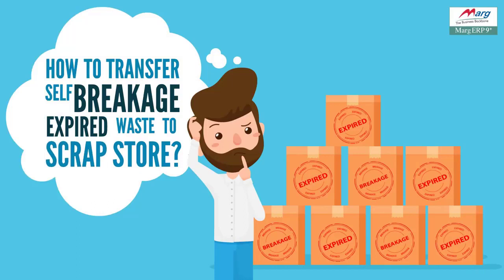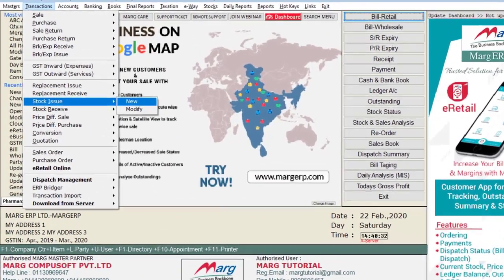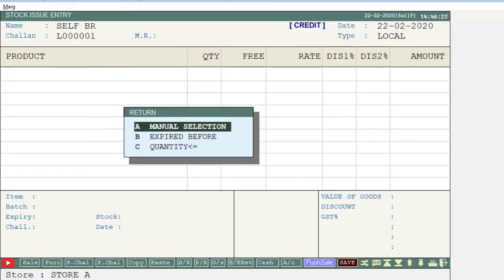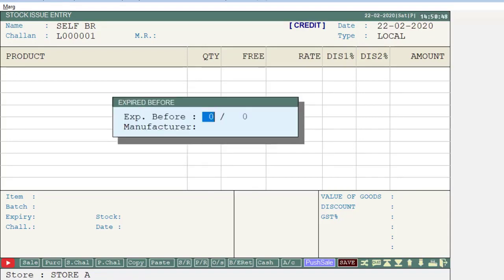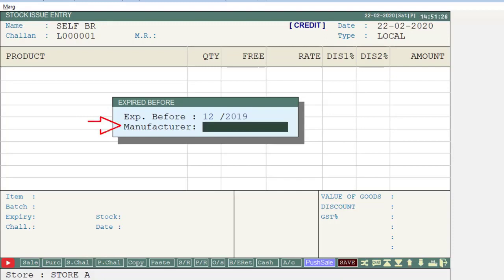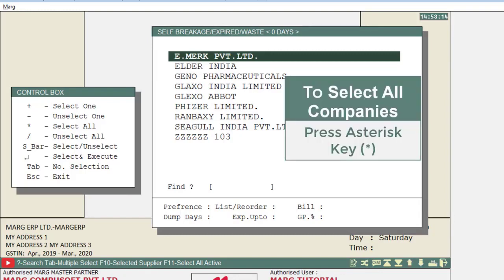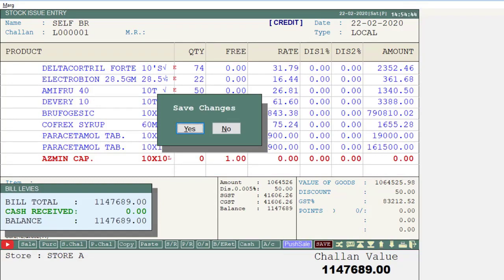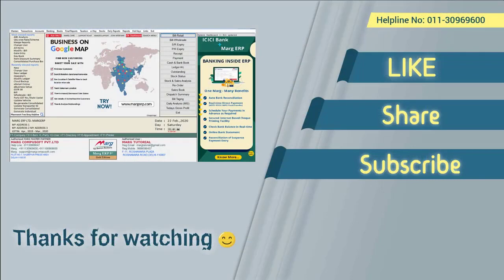How to Transfer Self Breakage and Expired Waste to Scrap Store [English]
In Marg ERP Software, the user has a provision to easily transfer the self breakage stock and expired stock to the Scarp Store.

For further detailed information kindly watch the video, subscribe to Marg Tutorial YouTube channel and press the bell icon to stay updated to our latest videos or you can also contact us.